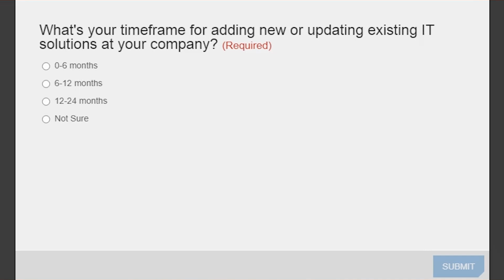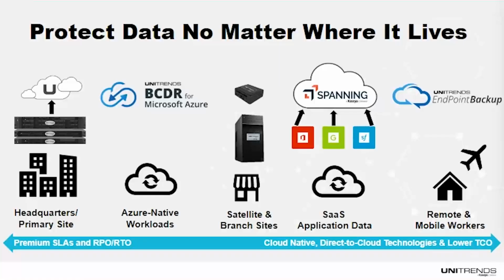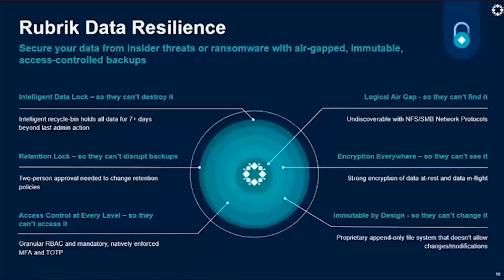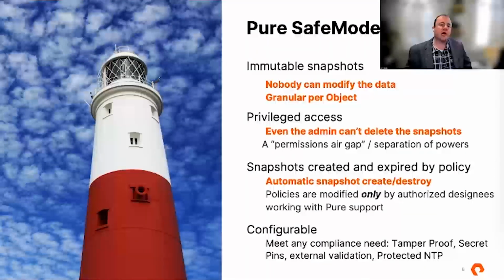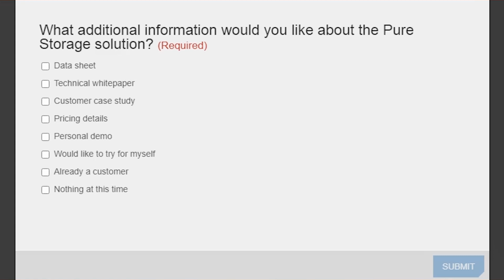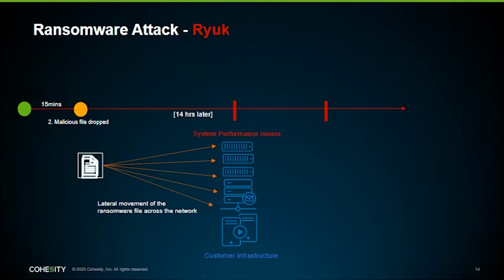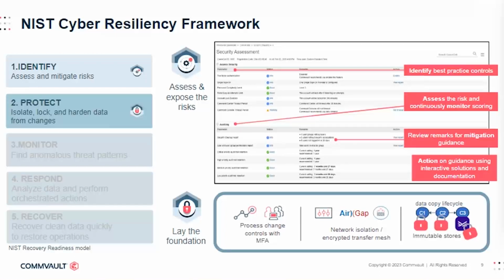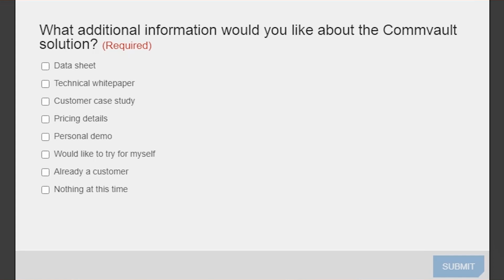Minimizing RTO and RPO: Best Practices for Bulletproof Backup and Ultrafast Recovery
There are a lot of layers and steps to creating a robust security and defense program. And no plan is complete without a comprehensive look at backup and recovery, which brings us to the all important RTO and the RPO – recovery time objectives and recovery point objectives. What needs to be recovered and how fast can you get it back? If you don’t know exactly what these are, or if you are not sure your entire team would have the same answers, it is time to make a change!

Join in this MegaCast and get key tips, insights, and best practices on how to reduce the risk to your organization. Learn from top industry experts as they explore the hottest solutions and services available to keep RTO and RPO to an absolute minimum.

We may not be able to stop the worst from happening, but we can all rest a little easier knowing that if/when we need to, we can get up off the ground and back on the track as quickly and effectively as possible!